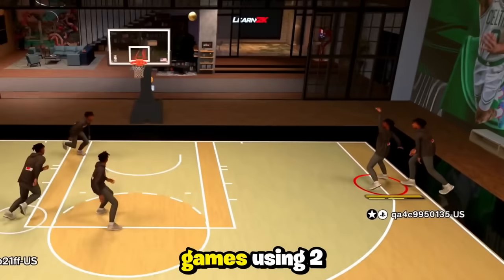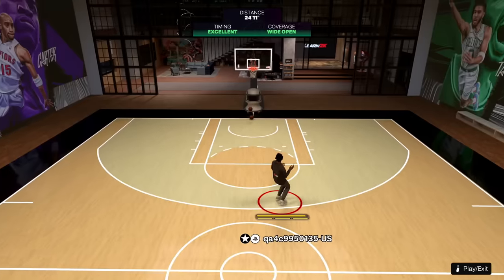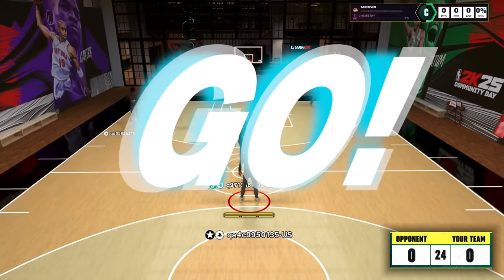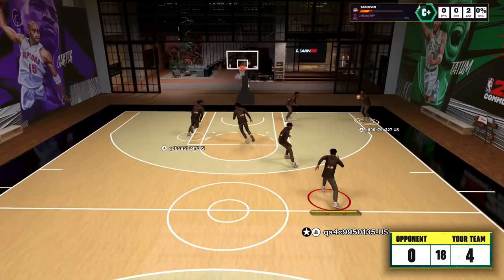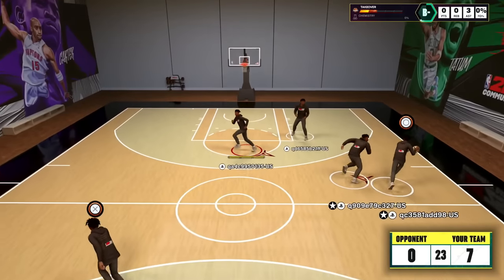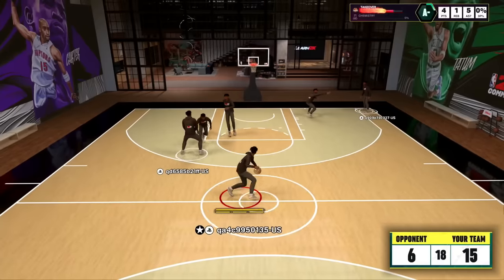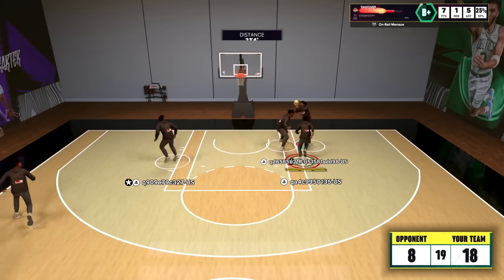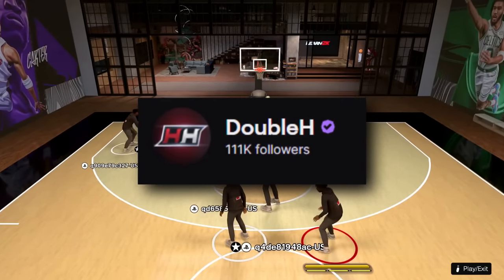3v3 My Court Takeover w/ 6'6 Iso Build vs Wavy Mello & YoThatsEJ on NBA2K25!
In today's video, Double H plays with a 6'6 my player build vs other content creators in a 3v3 park type game for the 1st time ever! *Must Watch